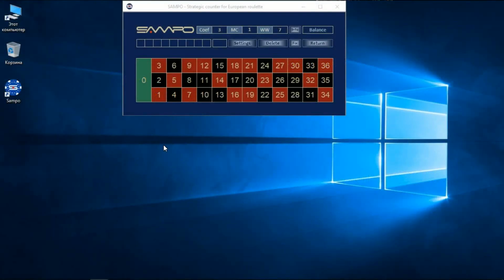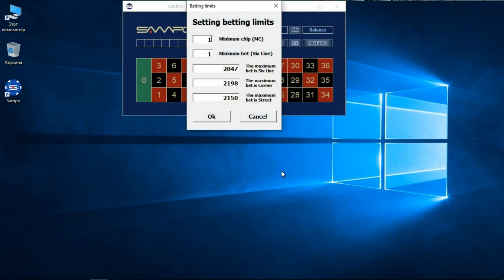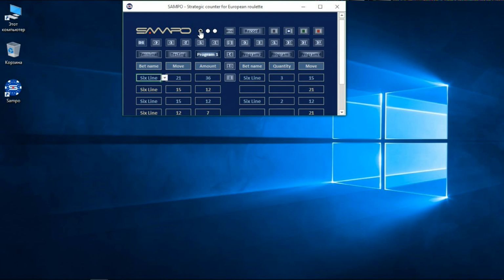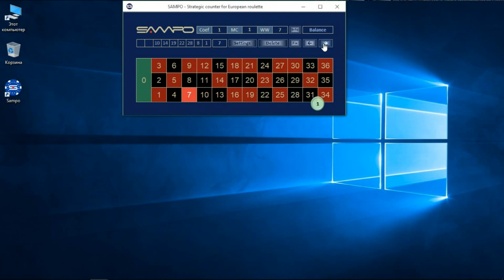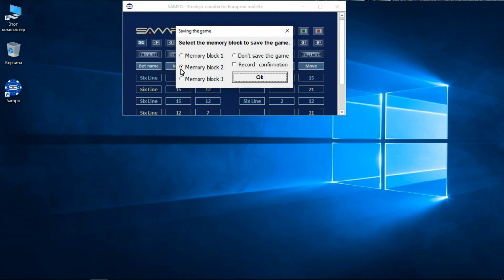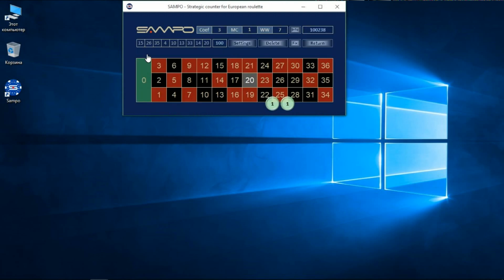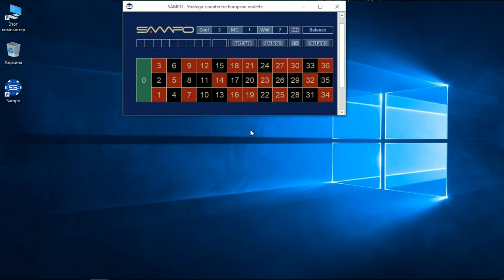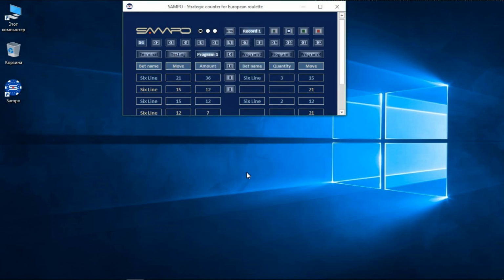Lesson #4 Memory blocks, last move insurance, history recording.